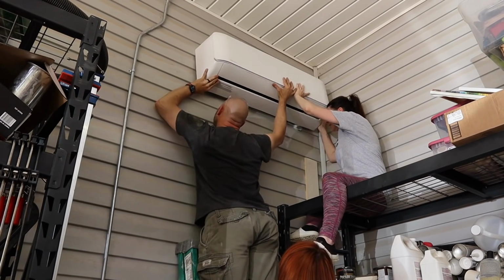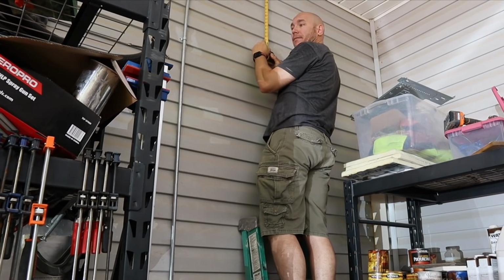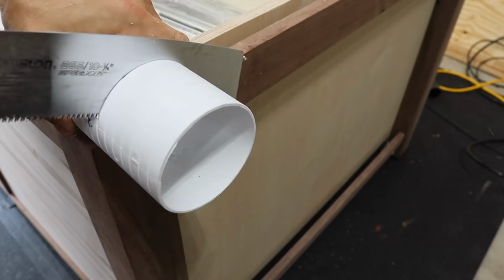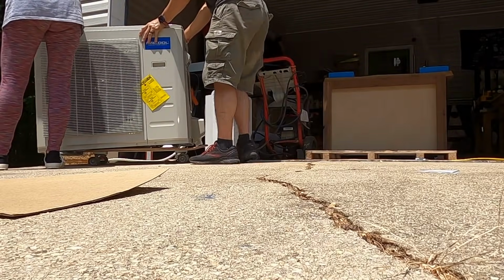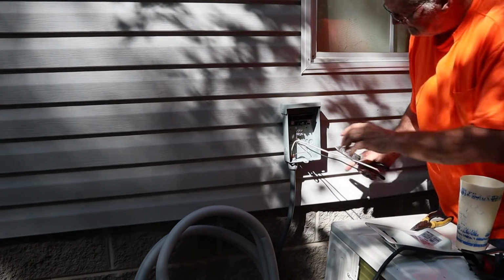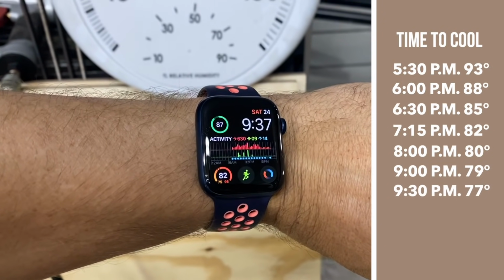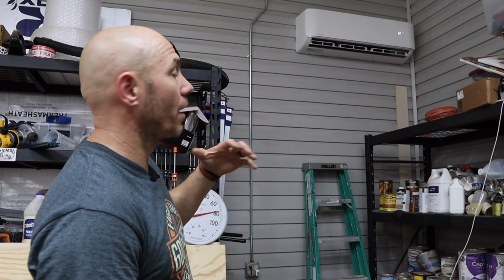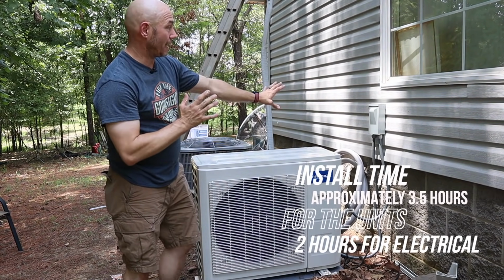How To install a Ductless Mini-Split Air Conditioner | Mr Cool DIY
In this video, I show you how easy it is to install a Mr Cool DIY ductless heating and cooling mini split system.  Working in a garage shop can get extremely hot and a mini split is a good solution to keep the temperatures in a safe range.  It took us less than 4 hours to install the mini split system. This unit is whisper quiet, inexpensive to operate and easy to do yourself.  This unit is a dual 24,000 BTU system. The mini split includes a remote control and can also be controlled using your phone with an app over wifi. In the video I also answer if a mini-split can cool a garage in extreme heat as well as if it can regulate the temperature efficiently.

*MINI SPLIT AND OTHER PRODUCTS*
Mr. Cool 24k Mini Split
Mini Split Hose Cover
Base for outdoor unit
I also use this De-humidifier in my garage shop to prevent rust

Join this channels membership to get access to exclusive member only livestreams, discounts, and other perks:

0:00 Intro
0:20 Mini Split in Extreme Heat
1:16 Mini Split Install Start
1:38 Installing Mini Split Mounting Plate
2:25 Drilling a Hole in the House for Mini Split
3:16 Hanging Indoor Mini Split Unit
4:42 Connecting Mini Split Hoses
5:10 Installing Outdoor Mini Split Unit
5:44 Connecting Electrical on Mini Split
7:07 Check for Leaks on Mini Split
7:25 Power On Mini Split
7:40 Seal Holes from Mini Split hoses
7:57 How Long Does It Take Mini Split To Cool a Garage?
8:30 Can a Mini Split Regulate Temperature in Extreme Heat?
9:31 How Loud is a Mr Cool Mini Split?
10:11 Mr Cool Remote for Mini Split
10:26 Mr Cool App for Mini Split Control
11:26 Hose Cover for Mini Split
11:40 Should I Leave the Mini Split On At All Times?